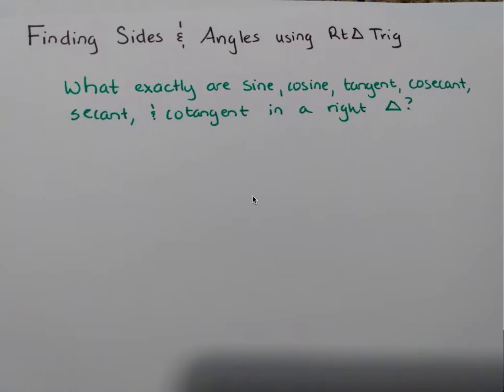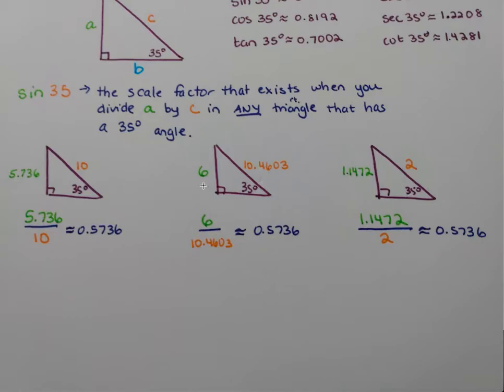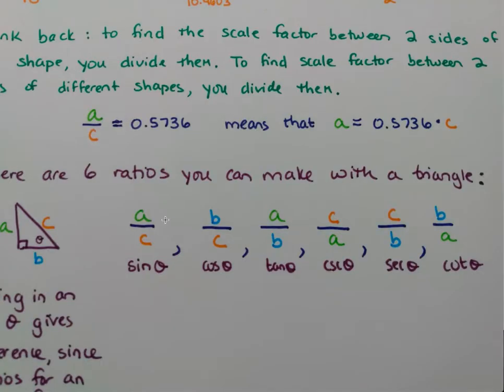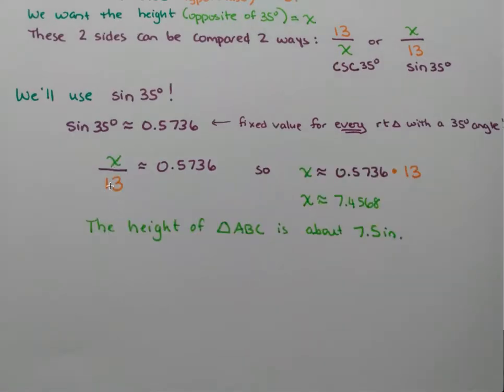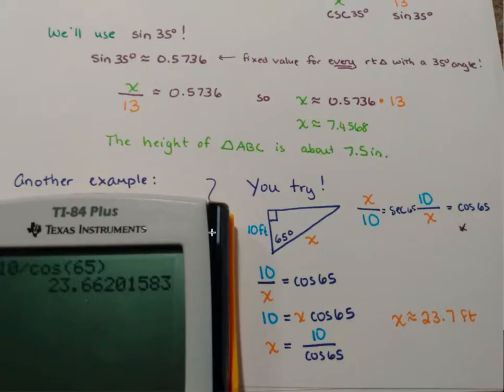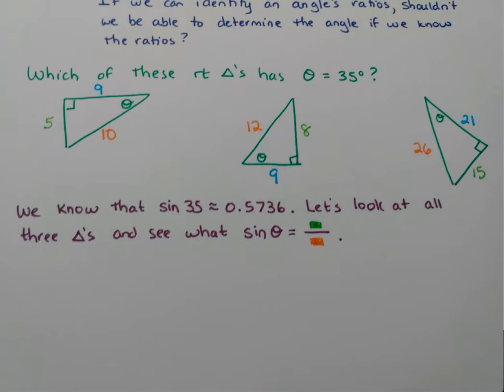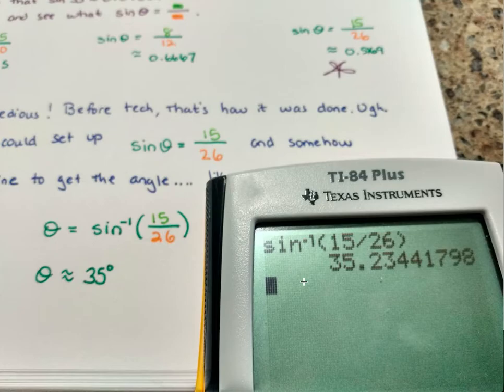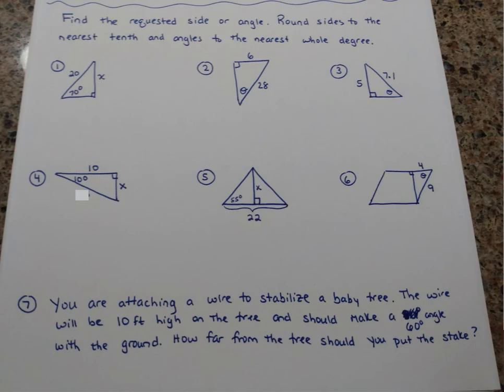Right Triangle Trig: Finding Missing Sides or Angles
How do we use trig ratios to find missing sides and angles? This video looks at how to do just that. I would recommend watching my Inverse Functions and Similar Triangles video before this one to get the foundations you need.